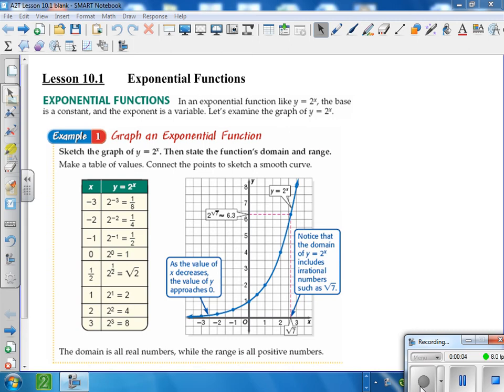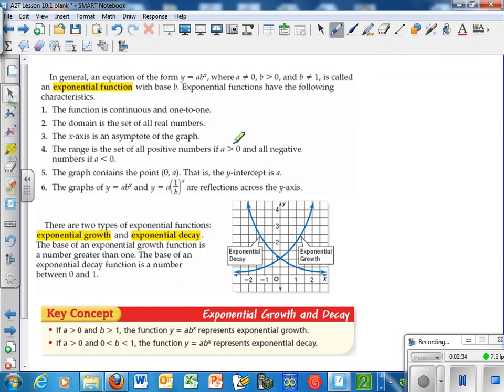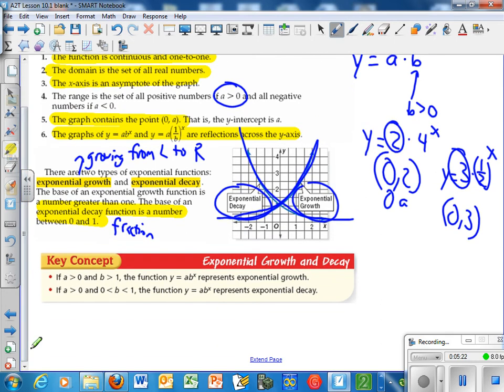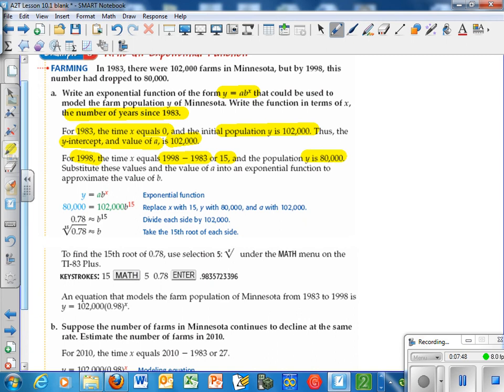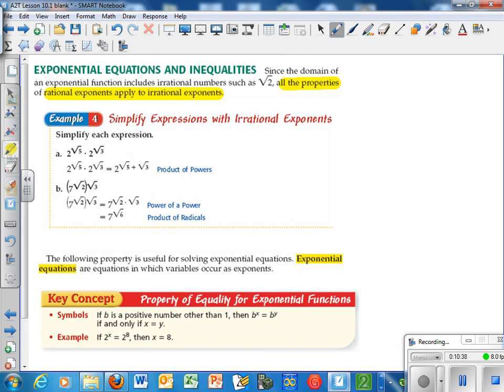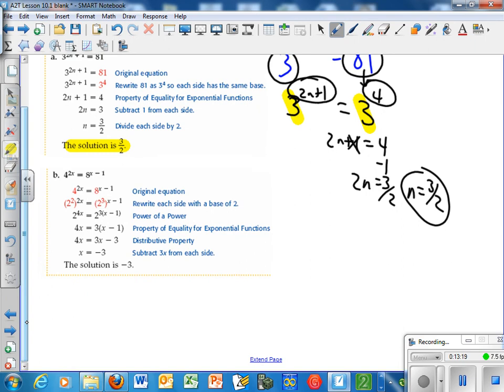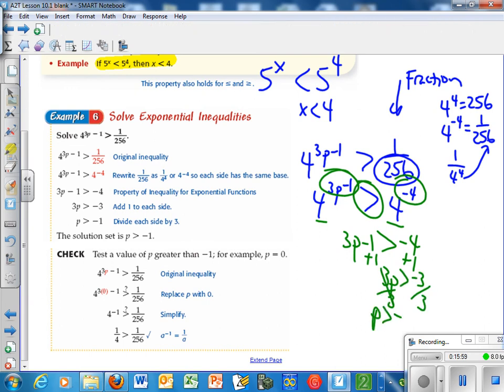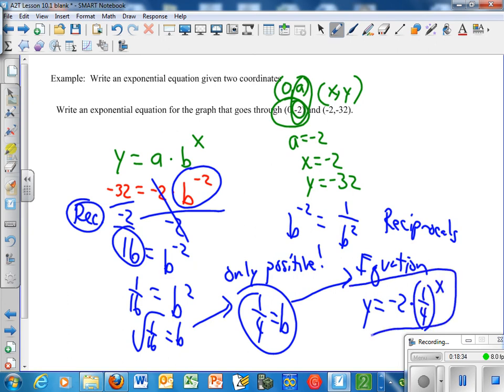A2T Lesson 10 1